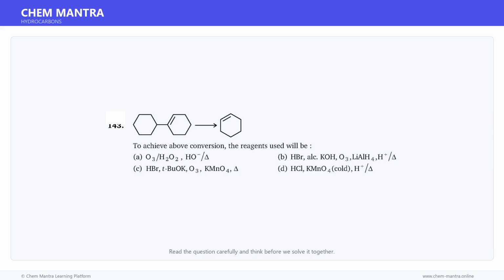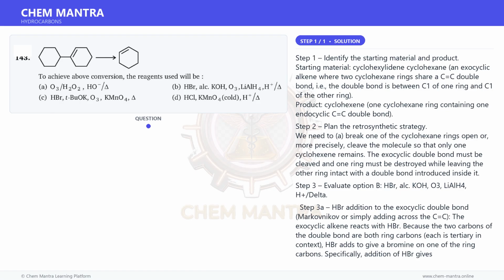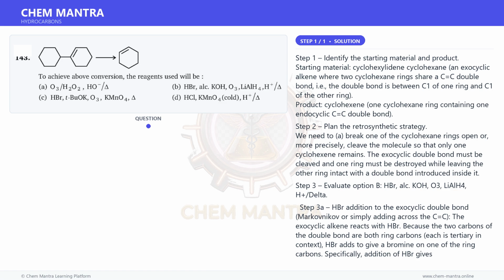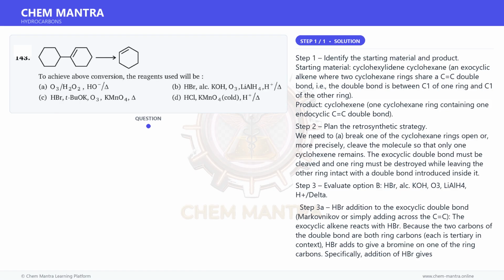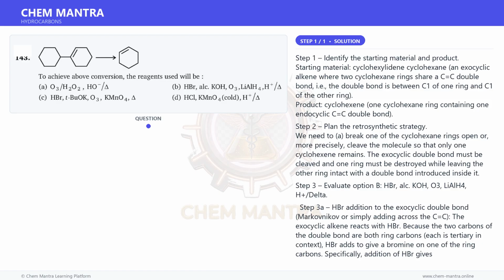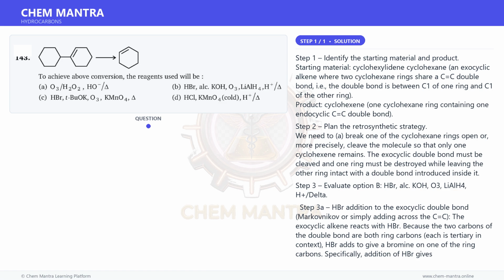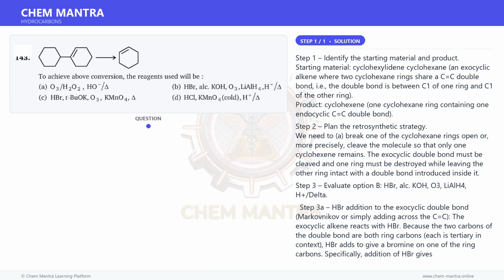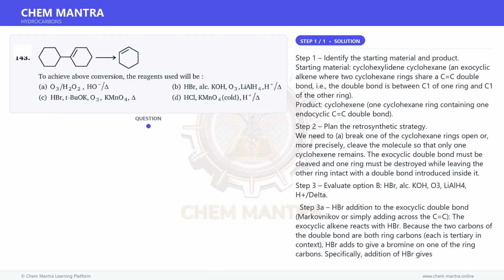Starting material: cyclohexylidene cyclohexane (an exoc | Hydrocarbons | JEE Chemistry | Chem Mantra